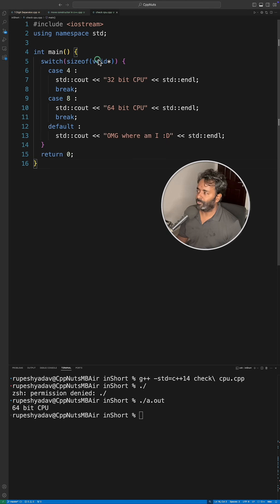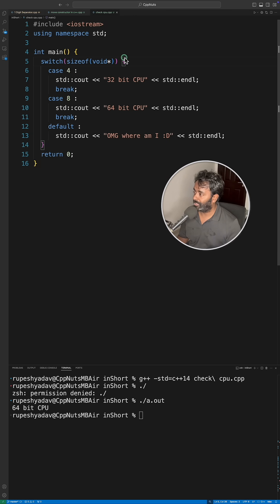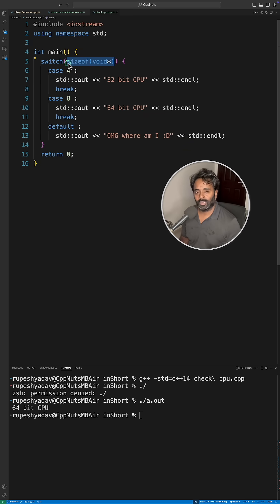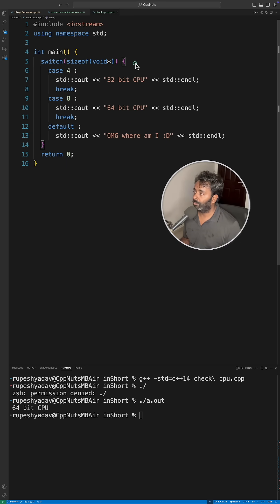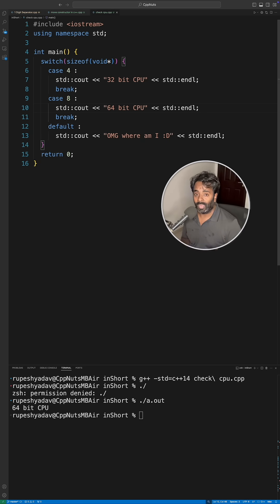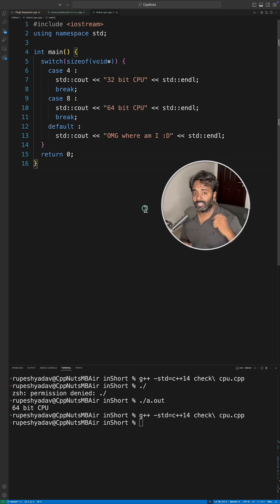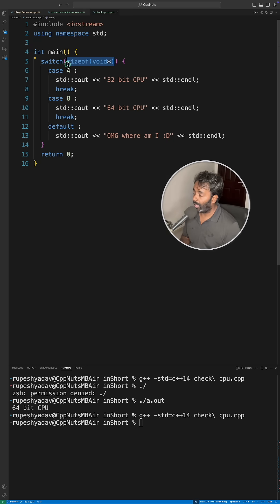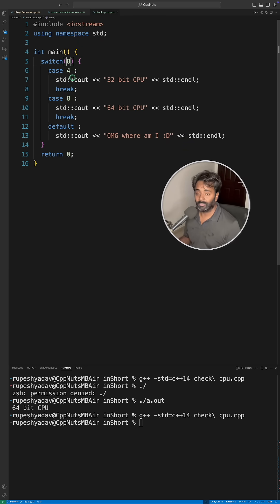Program to check cpu is 32 bit or 64 bit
JOIN ME